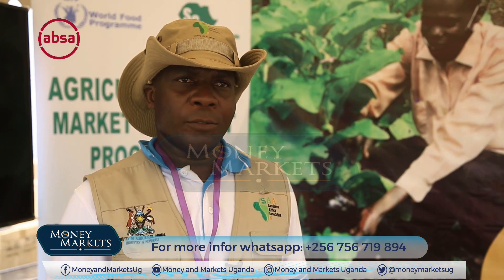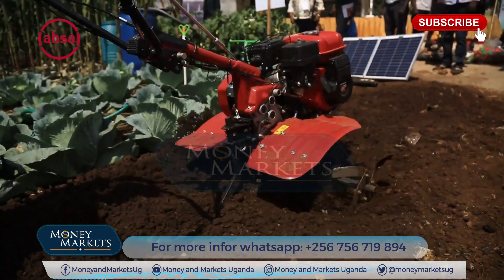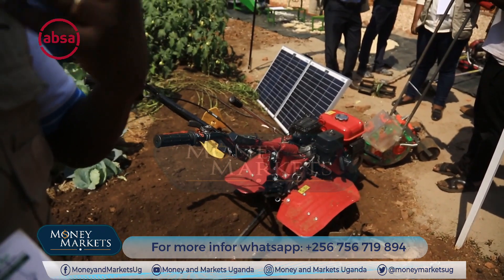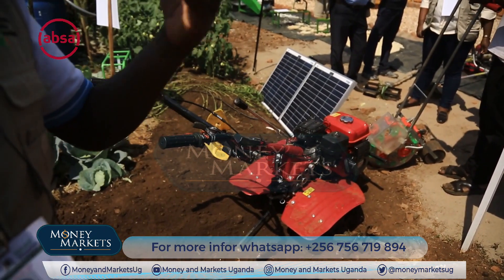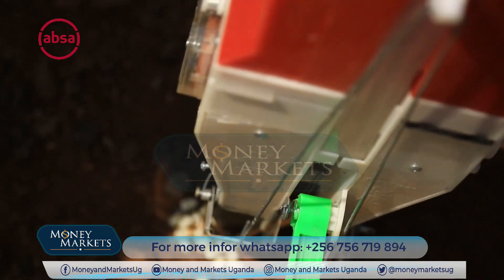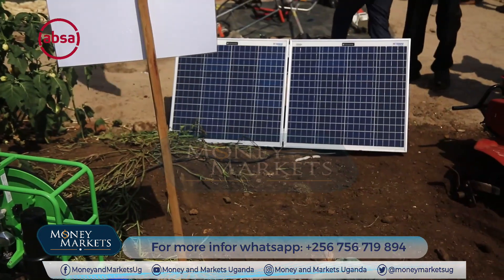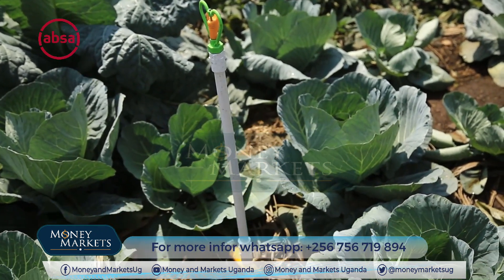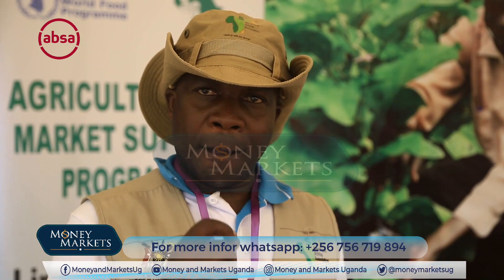Simple Mechanized Farming Tools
Using simple tools like hand hoes can no longer make us competitive in farming. Today we look at locally made affordable farming mechanized tools ranging from ploughs to weeders which you easily access.